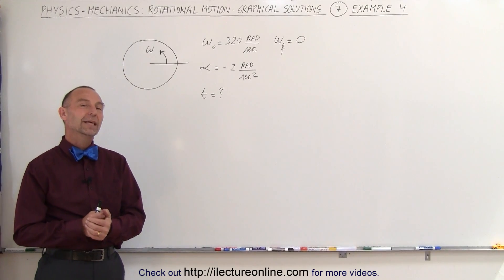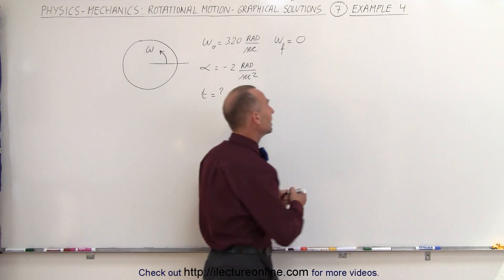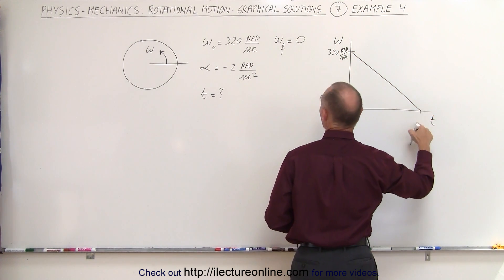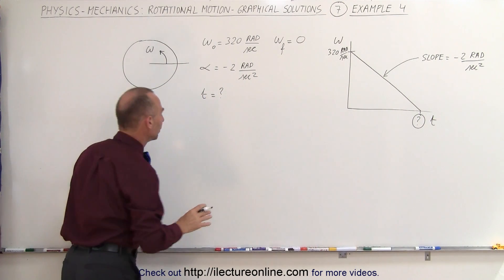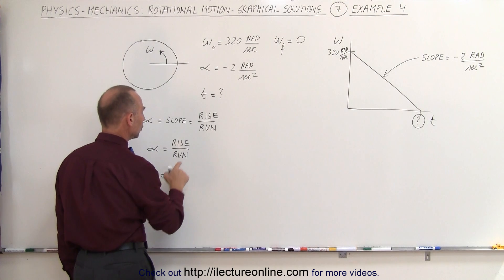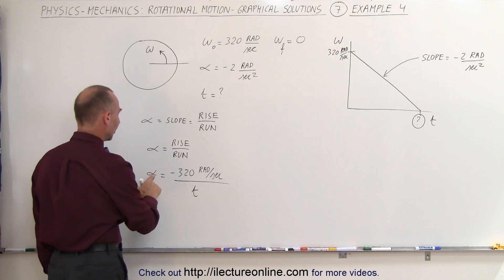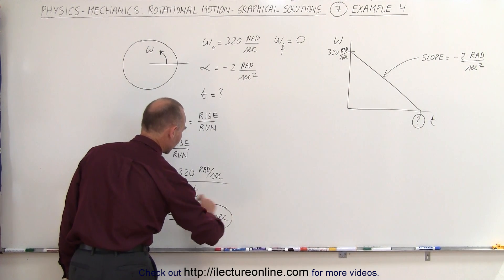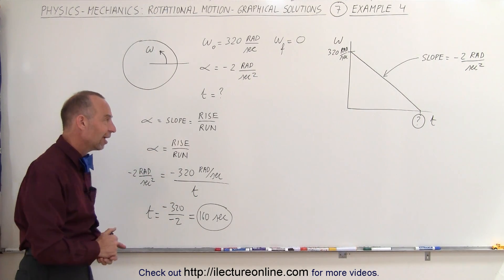Physics 11.5 Rotational Motion - Graphical Solution (7 of 9) Example 4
In this video I will find t=? given angular velocity initial=320rev/s and final=0 and angular acceleration=-2rad/s^2.